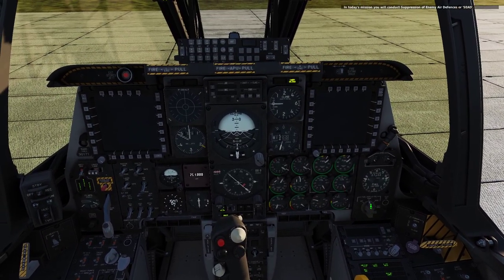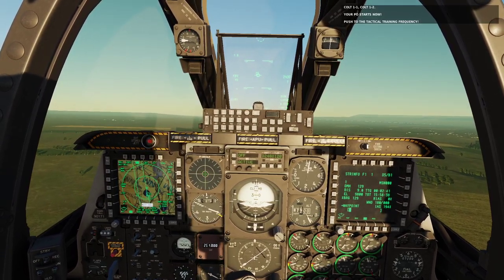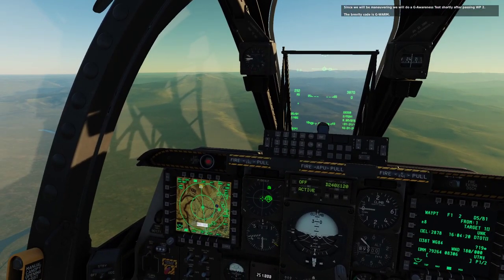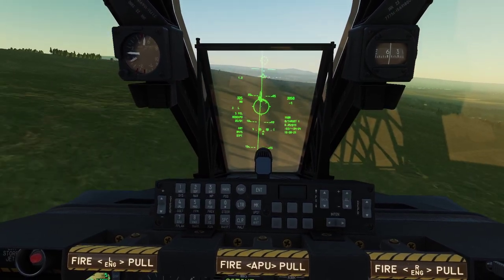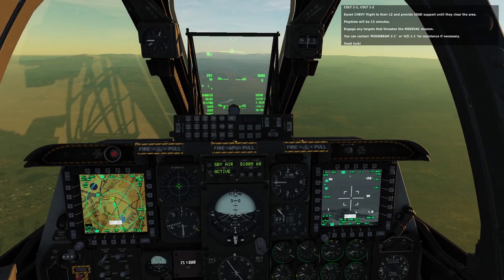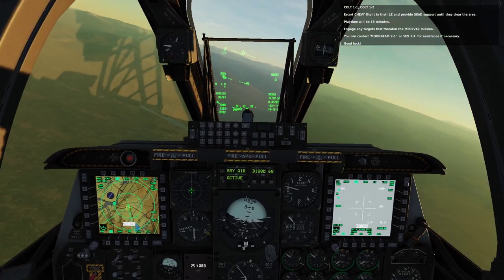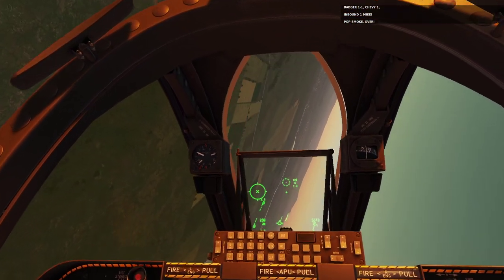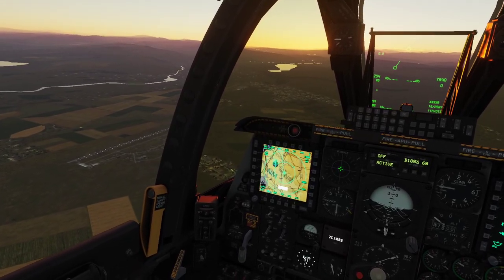DCS A-10C Tactical Training Qualification - TAC14: SEAD Tasking